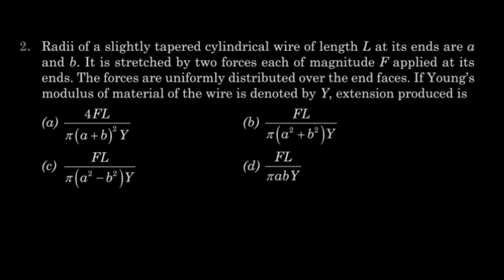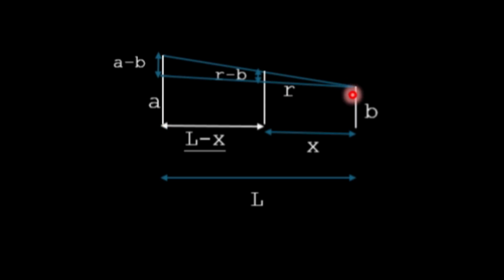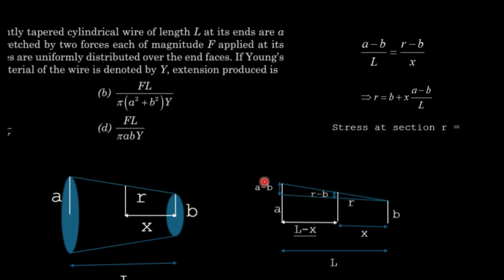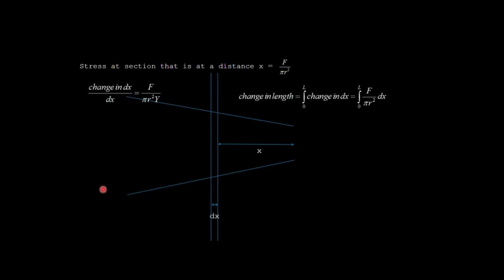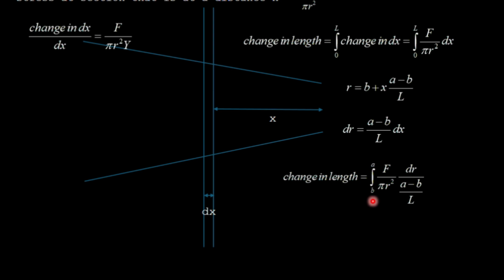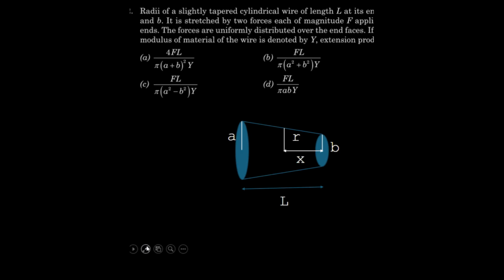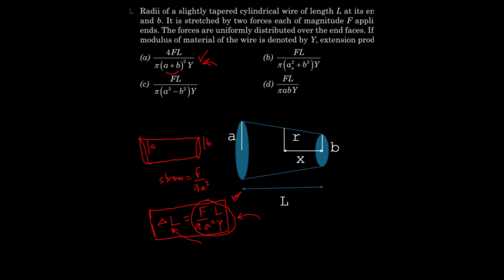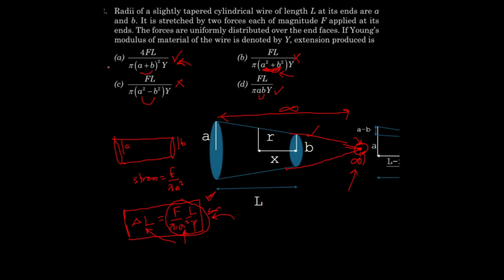radius of a slightly tapered cylindrical wire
iit JEE
# irodov
beam
irodov
1.297
iitjee
advanced
 p k shukla
iit -JEE
# irodov
# p k shukla
**📘 Elasticity | Irodov Problem Solving | IIT-JEE Physics**

In this video, **P K Shukla** discusses an important **Elasticity** problem taken from the classic book **“Problems in General Physics” by I.E. Irodov**. This session is specially designed for **IIT-JEE aspirants** who want to strengthen their **conceptual understanding** and improve their **problem-solving approach** in Mechanics.

🔹 Step-by-step solution
🔹 Clear explanation of physical concepts
🔹 Useful tips for tackling Irodov-level questions in JEE Advanced
🔹 Common mistakes to avoid in Elasticity problems

This video will help you connect **theory with application**, which is crucial for cracking **JEE Advanced Physics**.

📌 **Recommended for:**
• IIT-JEE (Main & Advanced) aspirants
• Students preparing for Olympiads
• Anyone aiming to master Elasticity concepts

📖 **Book Referenced:**
Problems in General Physics – I.E. Irodov

📚 **Topic Covered:**
Elasticity | Stress–Strain | Young’s Modulus | Conceptual Problem Solving